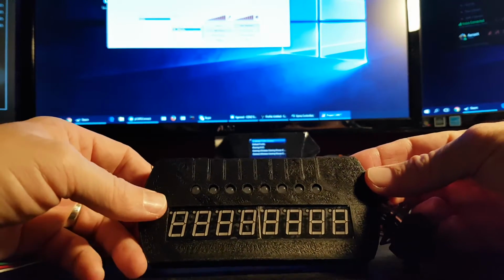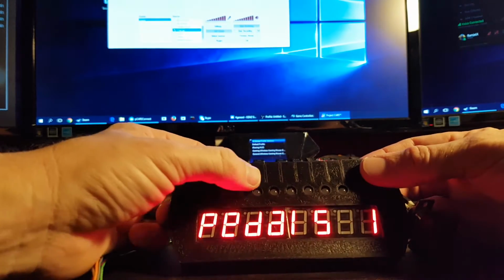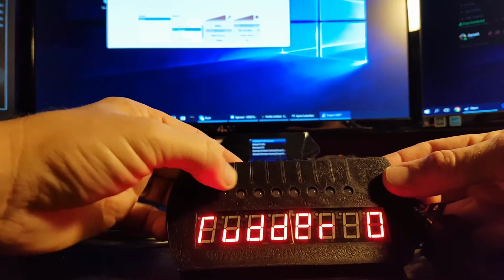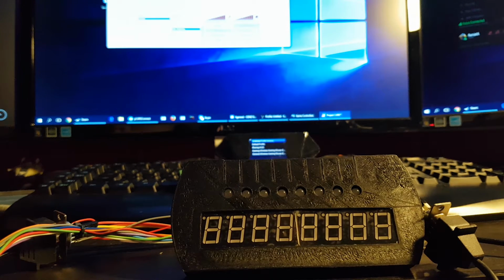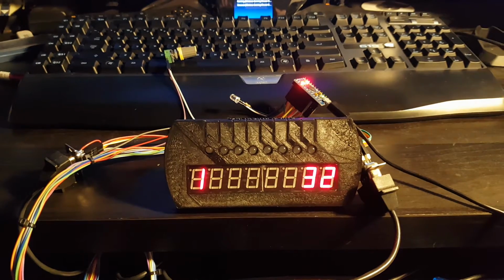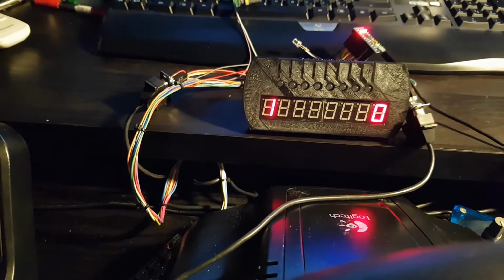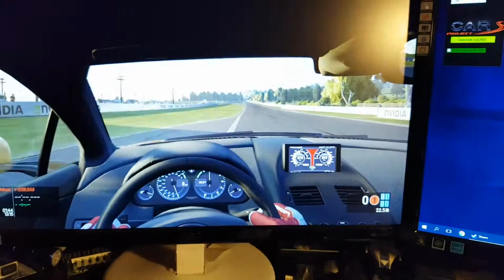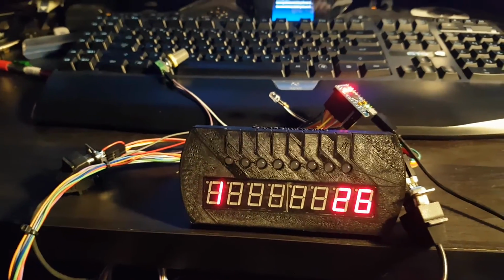SimDash V5. The 10Bit Pedal Adaptor/Launch control/Brake Controller/errrr... all in one thingy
Hey,

So this is a very quick over view of the current prototype build of the RamjetX SuperG/SimDash thingy... who knows what it'll end up being called.

This is the G25 Shifter/Brake Controller/Launch Control/Rudder Mode/SimDash that supports Batrako's serial protocol etc..

Honestly everyday I find more things I can do with this thing, and arguably the most value packed piece of DIY Sim gear you can get.